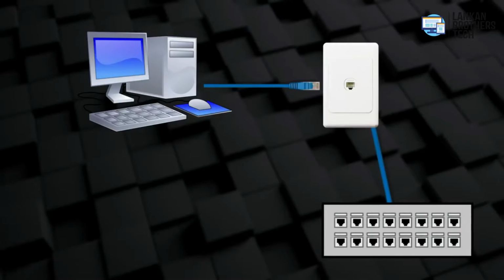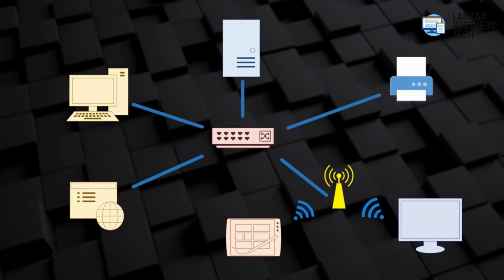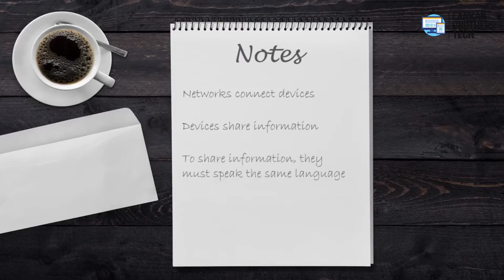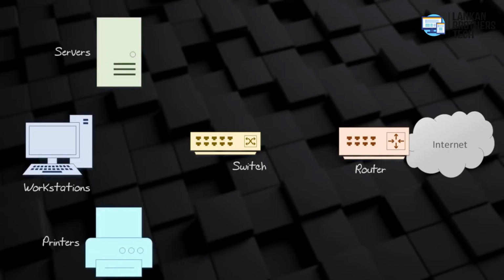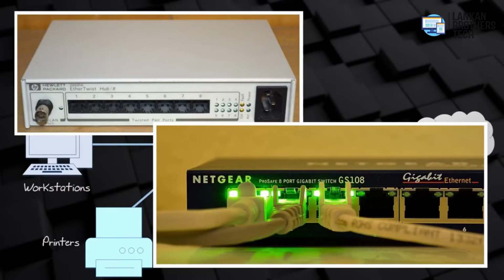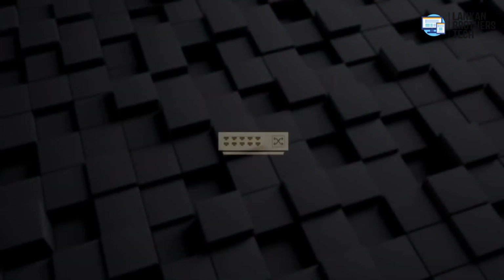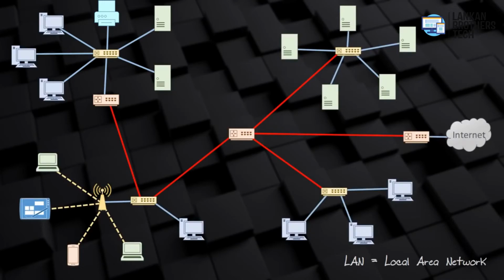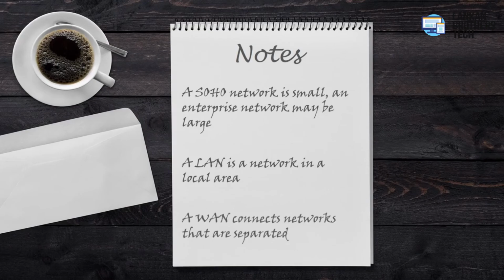Free CCNA | Network Fundamentals - Day 1 | 200-301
Network Fundamentals - Day 1 - This is a Free series on Cisco CCNA. In this video explains the fundamentals of Networking. He goes on to simplify the whole process of why we need a network and explains how they all work together in harmony.